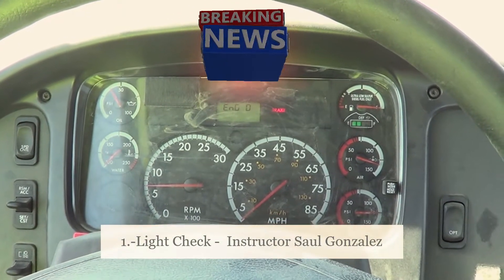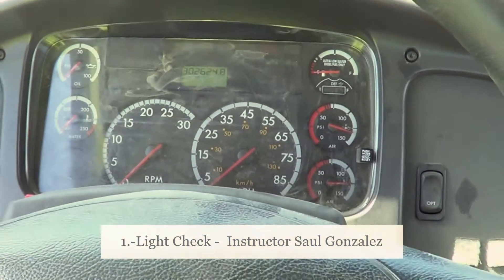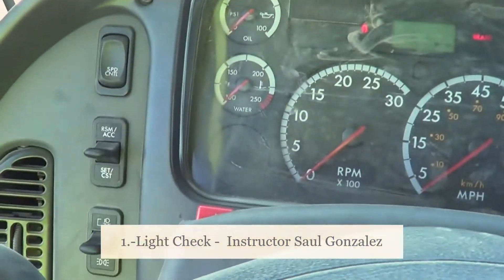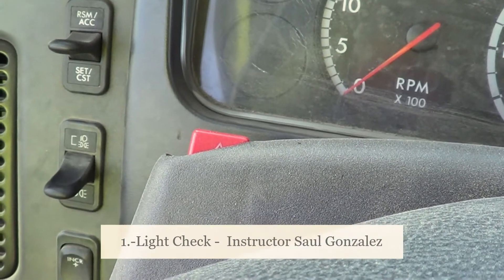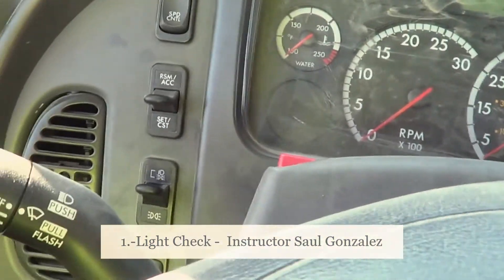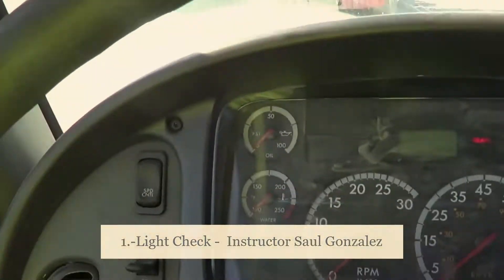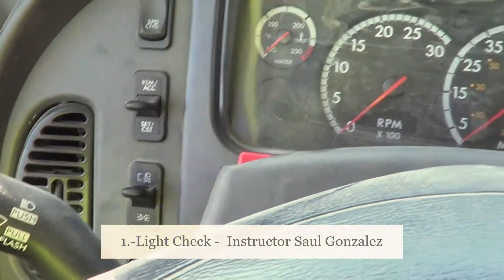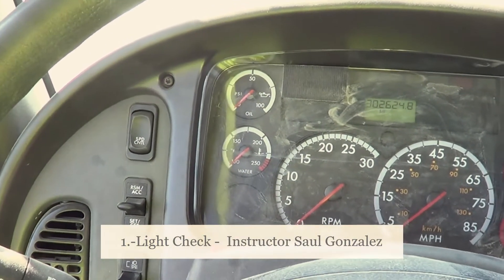LIGTH CHECK INSPECTION FOR COMMERCIAL VEHICLE INSTRUCTOR SAUL GONZALEZ